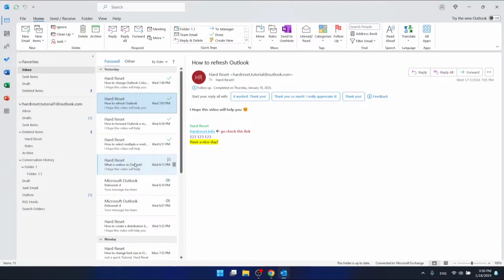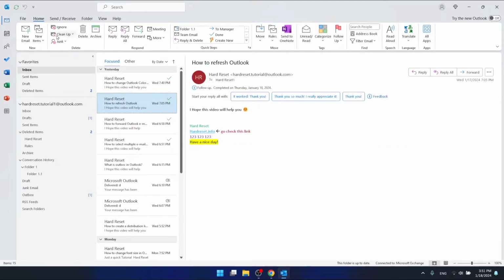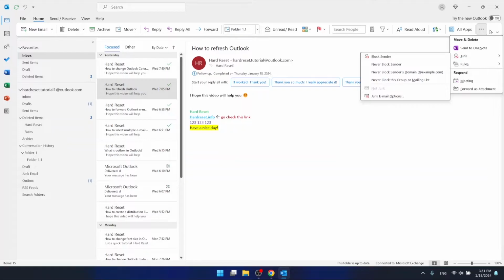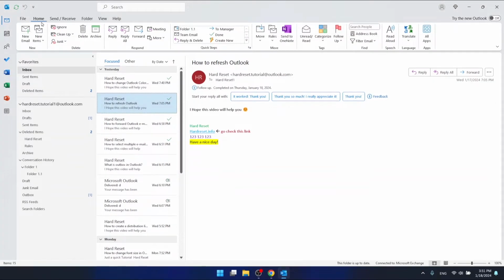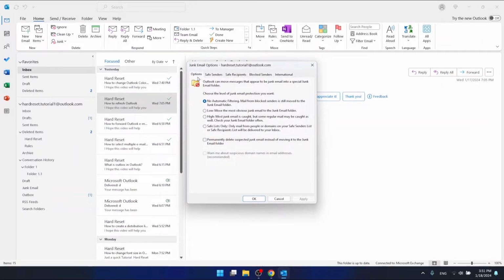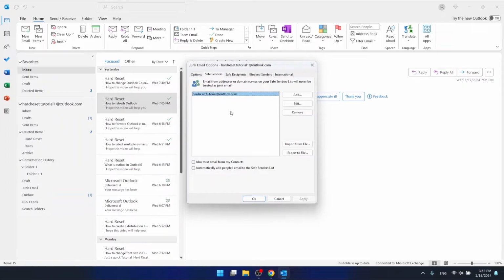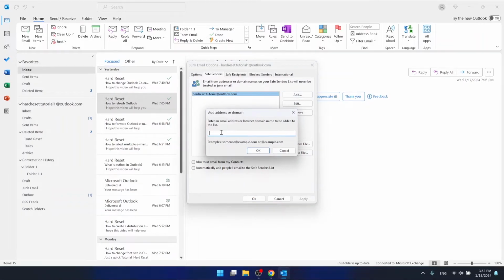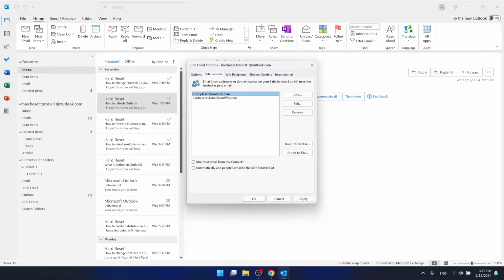How to Trustlist Emails in Outlook - How to Ensure Important Emails Always Reach You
Unveil the secrets of efficient email management with our comprehensive guide on "How to Trustlist Email in Outlook." This tutorial is a goldmine for anyone eager to streamline their inbox and ensure important emails never miss their mark. We take you through the essential process of trustlisting, a technique that allows you to designate certain emails as safe, ensuring they always land in your inbox, bypassing pesky spam filters. Ideal for professionals, students, and anyone in between, this video is a crucial tool in your digital communication arsenal. Say goodbye to lost emails and hello to a more organized, efficient email experience. Whether you're looking to trustlist crucial work contacts, favorite newsletters, or personal correspondences, this video has got you covered. Enhance your Outlook proficiency and take control of your inbox with our easy-to-follow guide to trustlisting emails!

Related Questions:

How to prevent important emails from going to spam in Outlook?
How to customize your trustlist settings in Outlook?
How to manage your trusted contacts in Outlook?
How to modify trustlist preferences for different email accounts in Outlook?